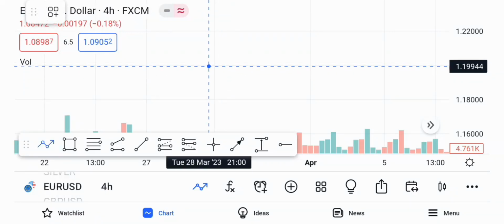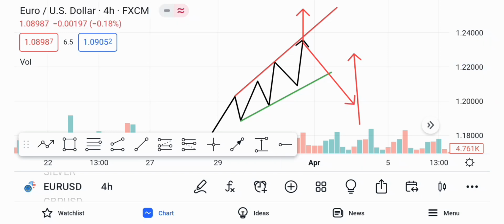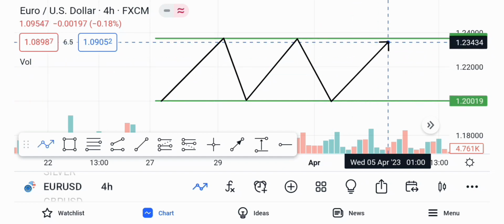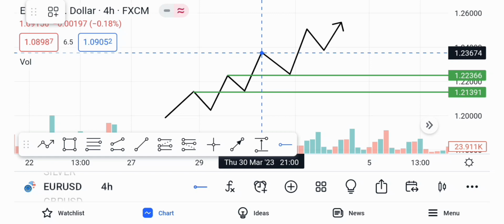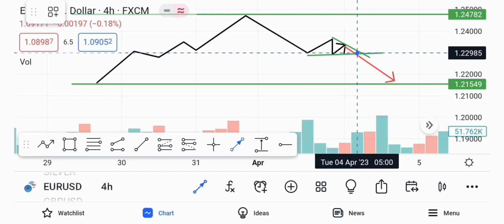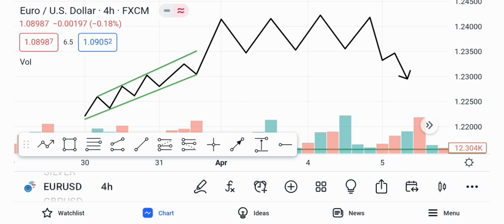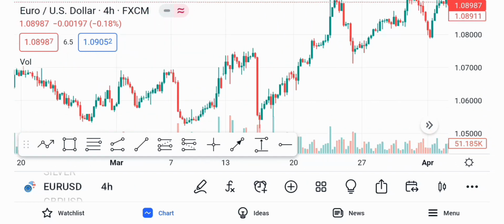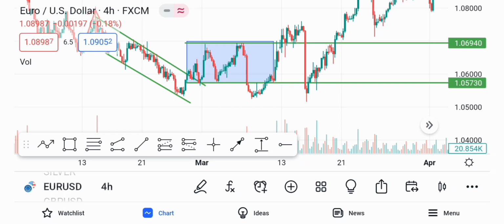how to draw and use trend lines, support and resistance